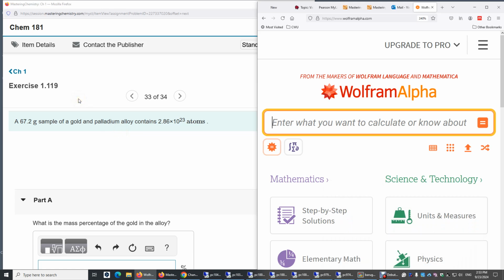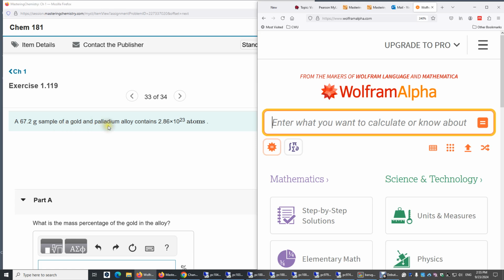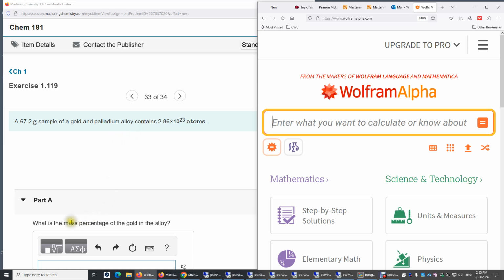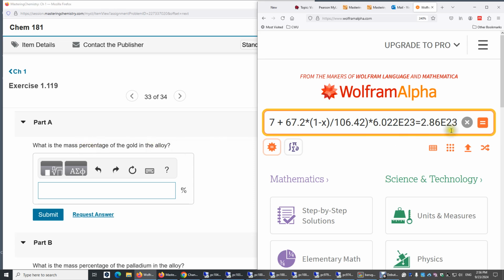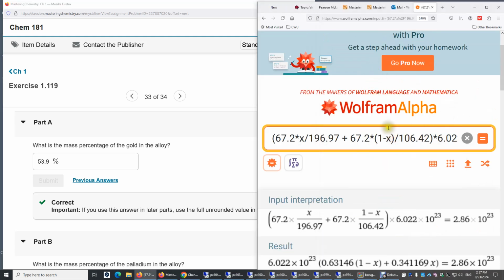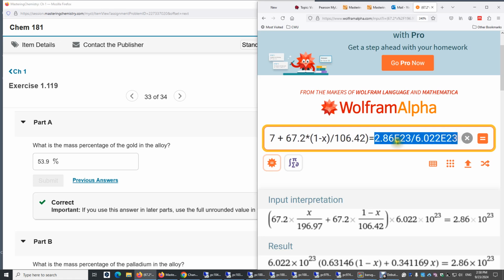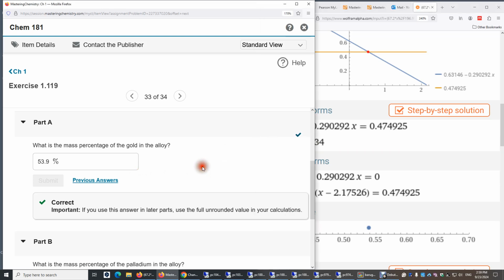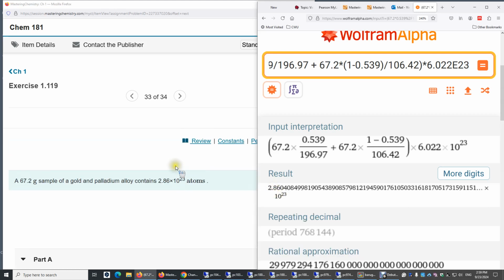Ch 1 Exercise 1 119